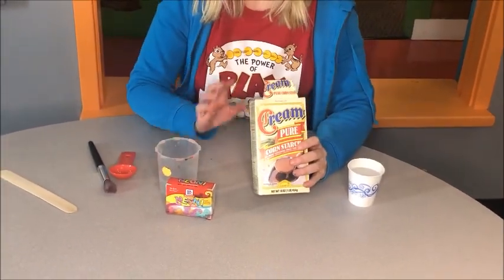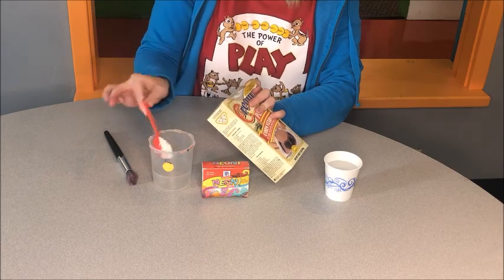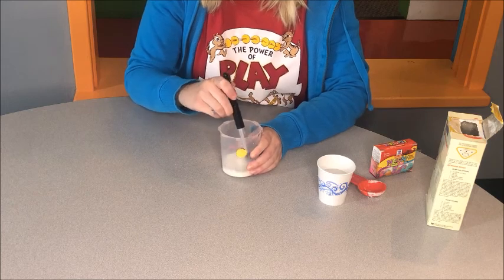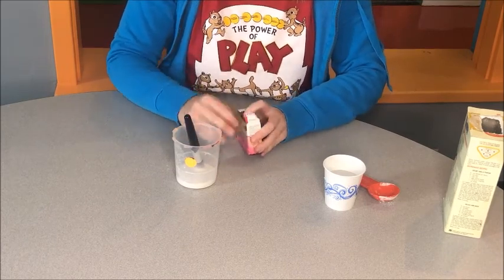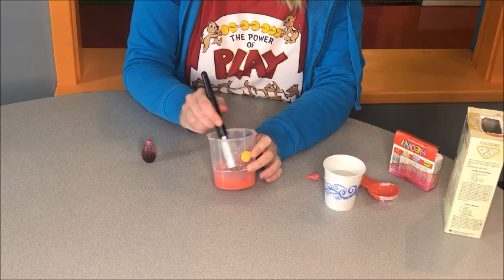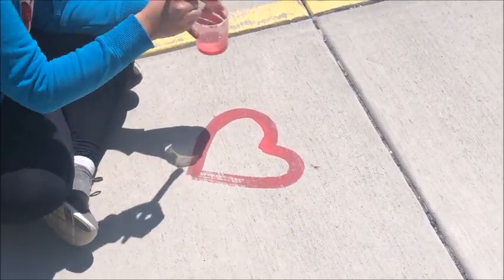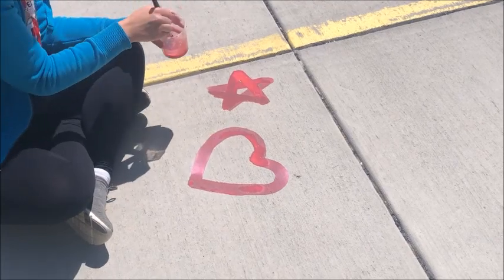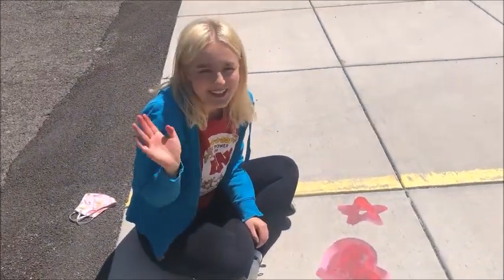Art Time with Miss Jessica | How to Make Sidewalk Chalk Paint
Follow along with Miss Jessica and learn how to make chalk paint for the sidewalk!
What you'll need: 💧 Water 🌽 Cornstarch 📏 Tablespoon 🥛 Cup 🖌 Paintbrush